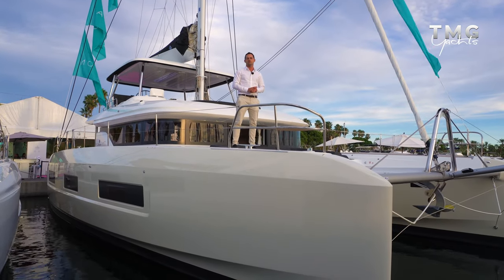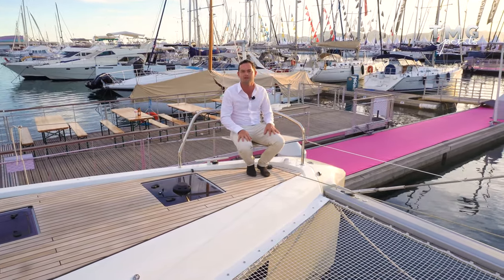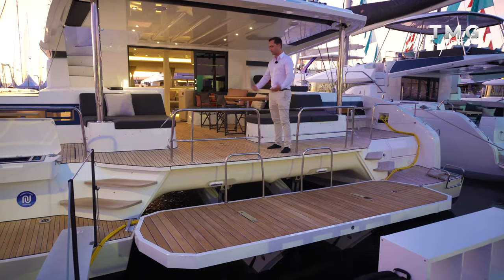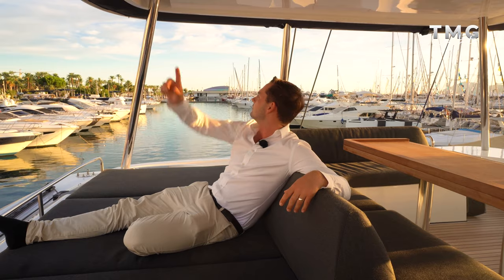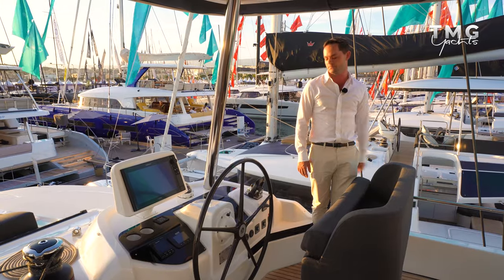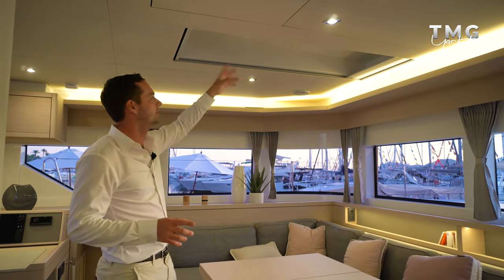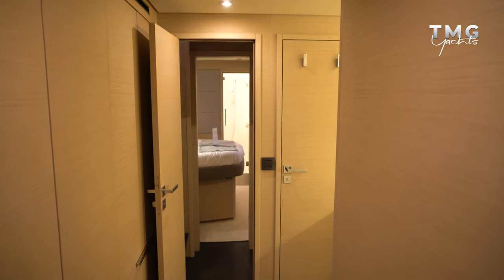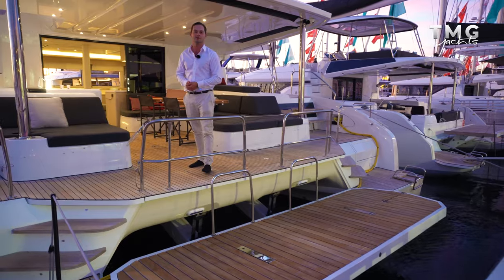Lagoon 55 Walkthrough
Since the release of the Lagoon 55 the TMG Yachts team have been looking for an opportunity to take you aboard, and at Cannes Yachting Festival, we did…

In this video, Joe shows off the key characteristics that make this 55-foot catamaran so unique.